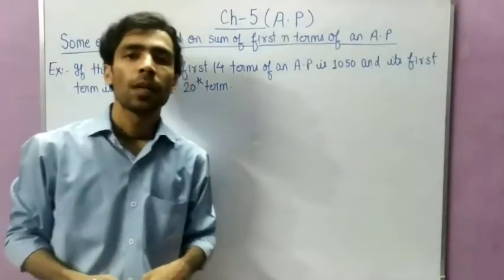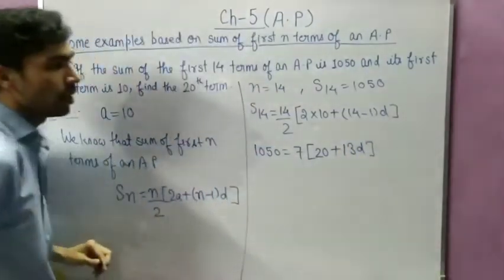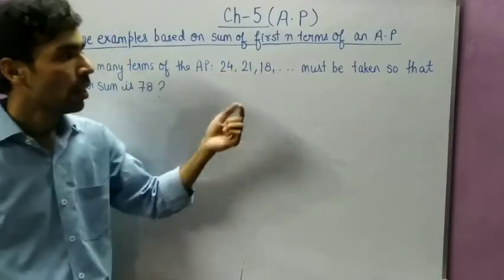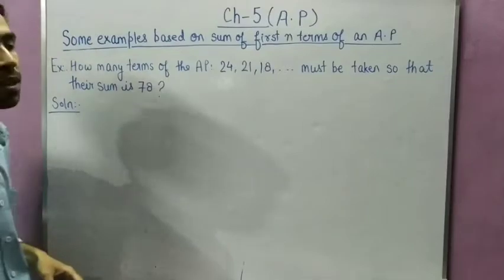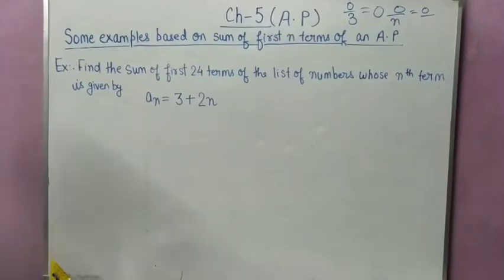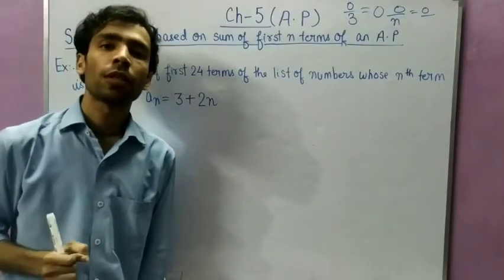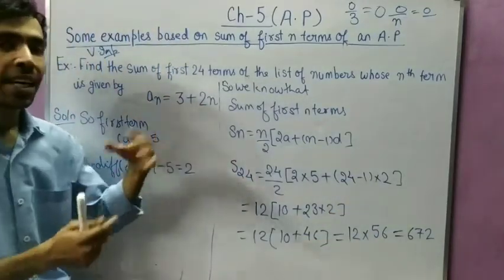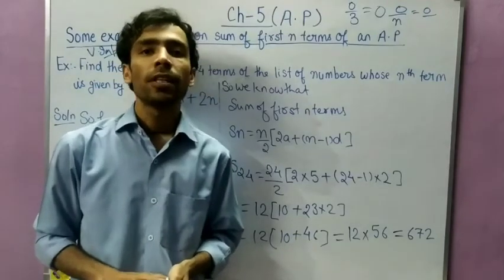Class X ( Maths ) Chapter 5 ( Arithmetic Progression ) Part 7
Explanation of questions based on sum of first n terms of an AP